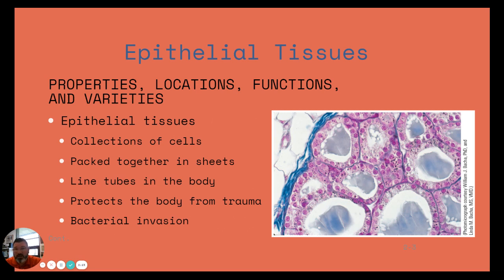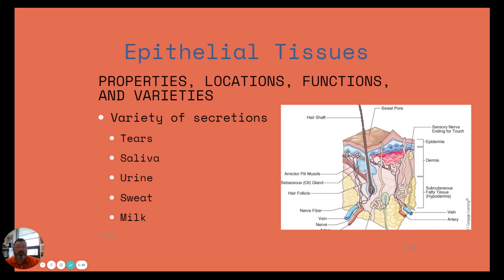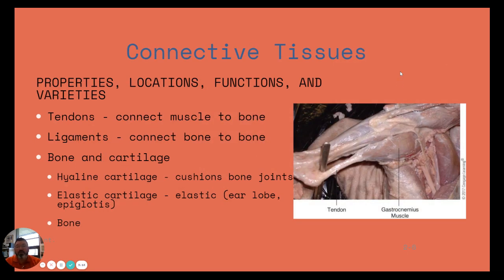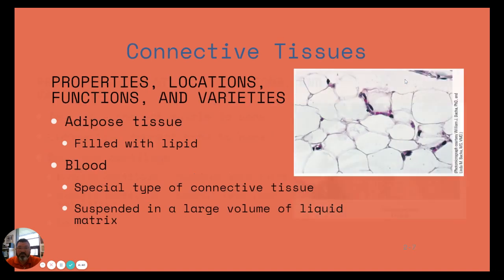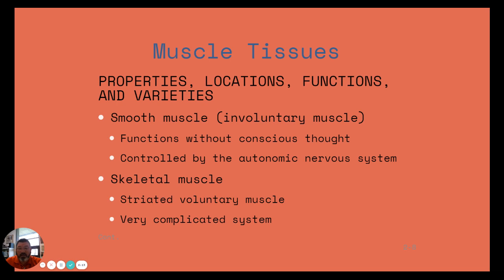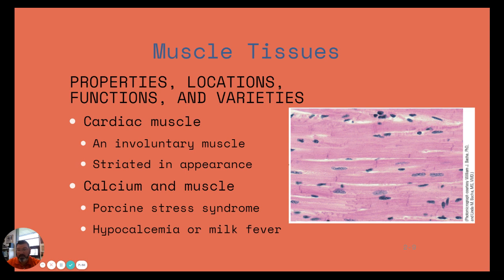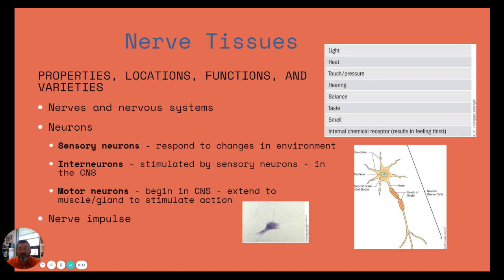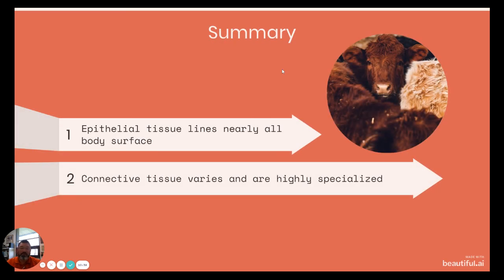Beautiful ai AGRC 222 U2